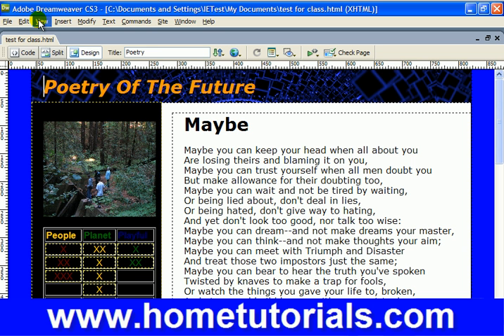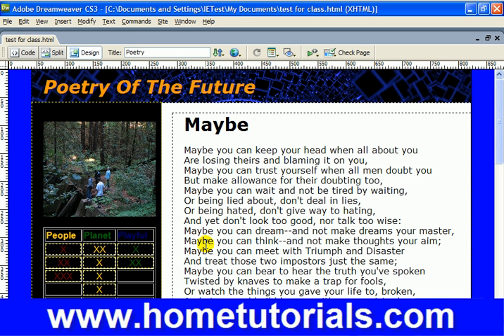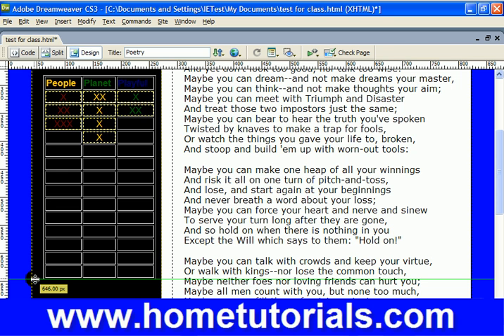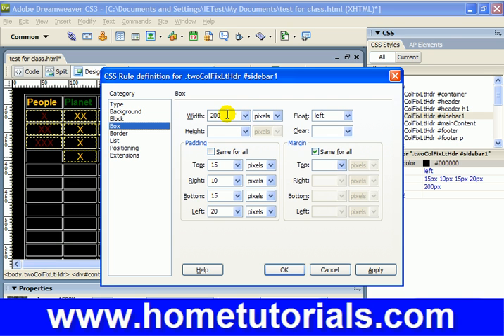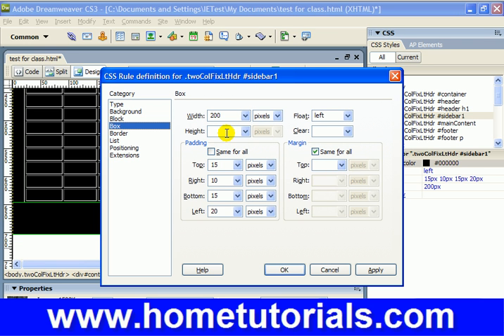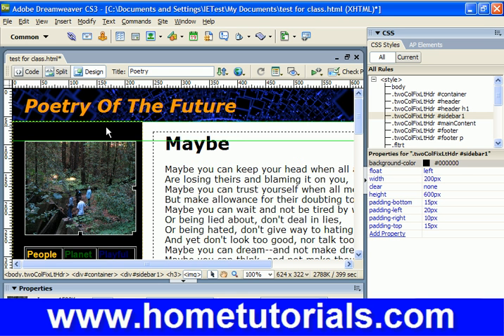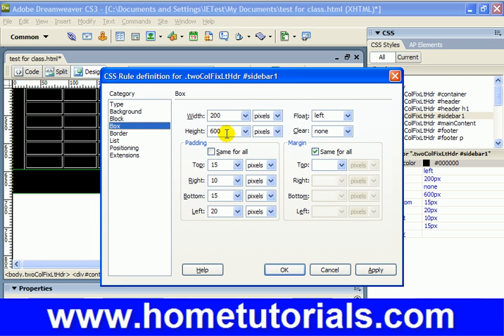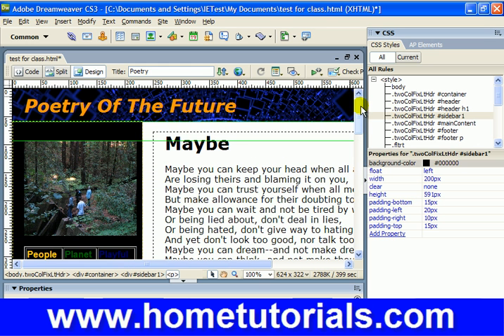Dreamweaver Lesson 28 Using Rulers